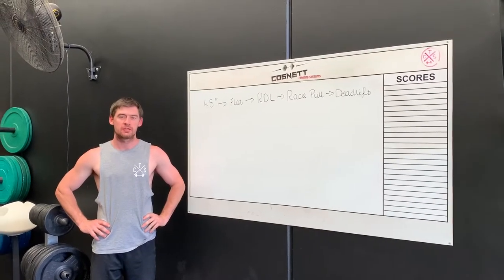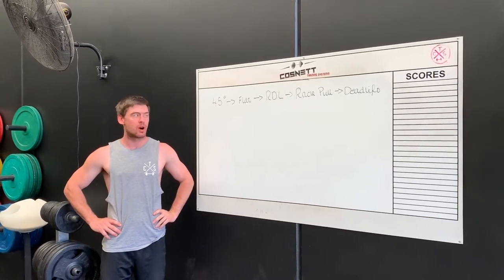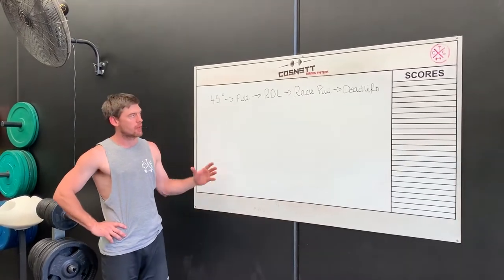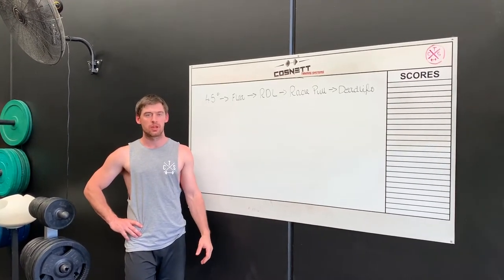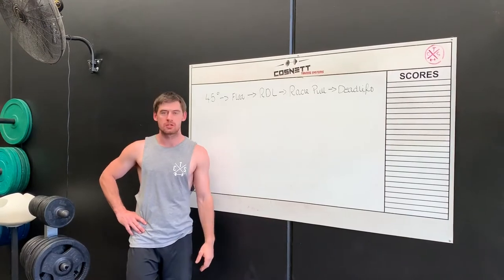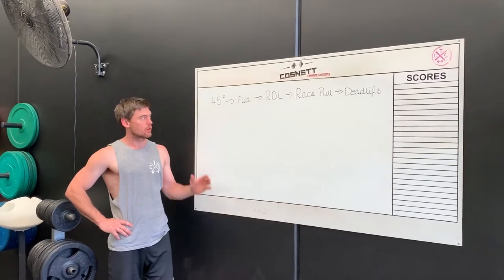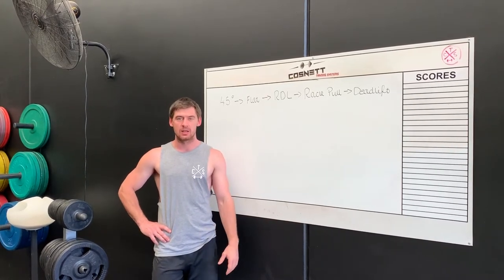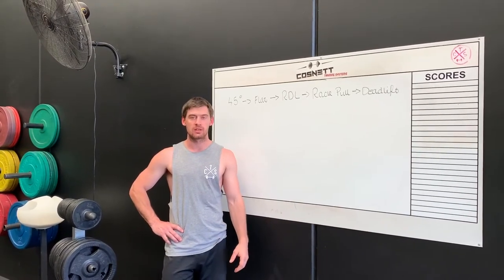How we use hip hinge progressions to build up to the conventional deadlift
At CTS with new clients we prefer to use a variety of hip hinge variations to progress them towards conventional deadlifts.

We see better results with this approach for a number of reasons.

Have a look at this article for a more detailed explanation of our approach